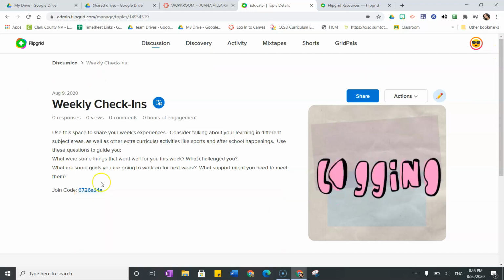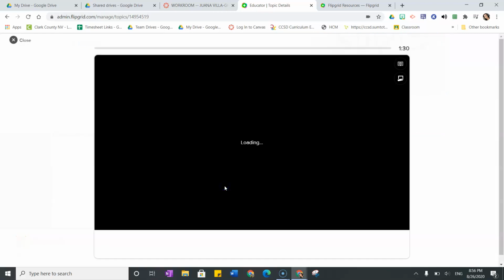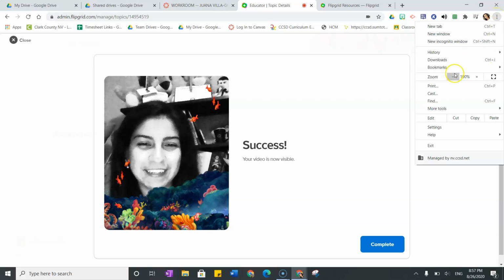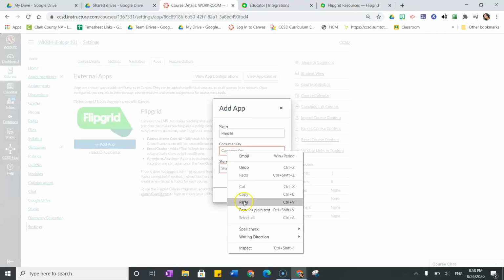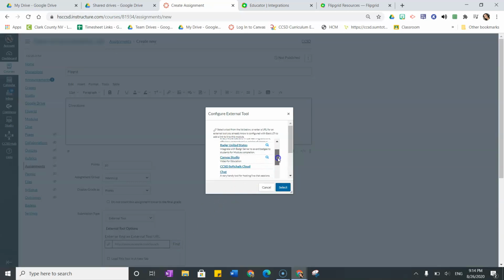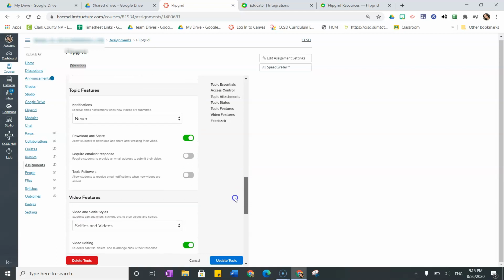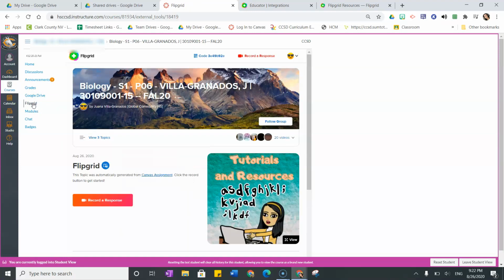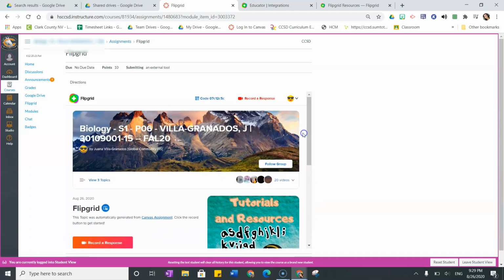What is flipgrid and how to use it in canvas